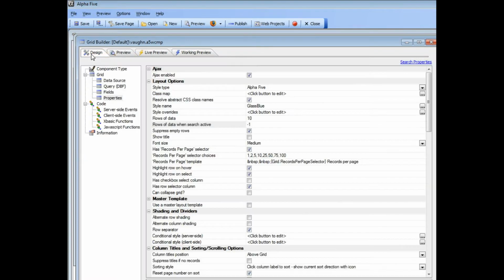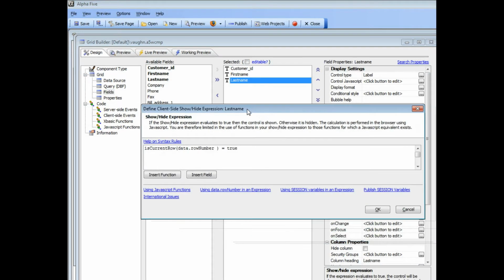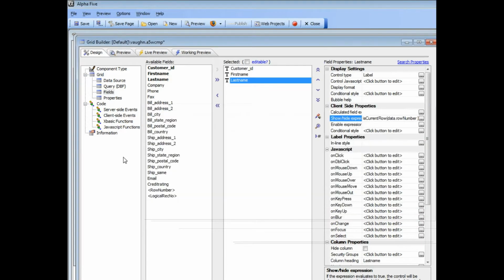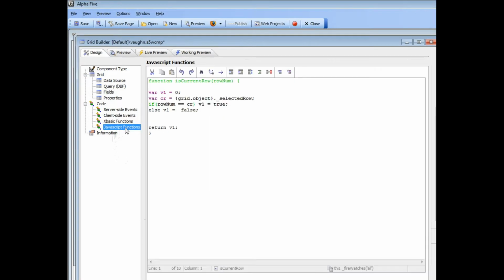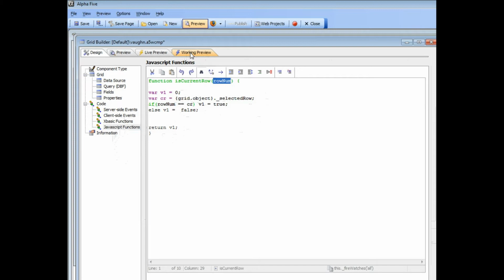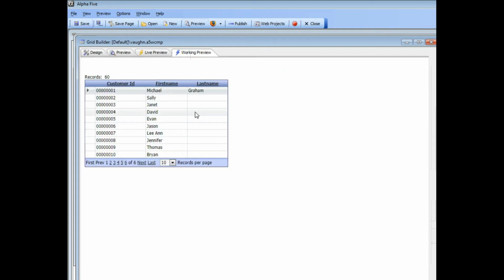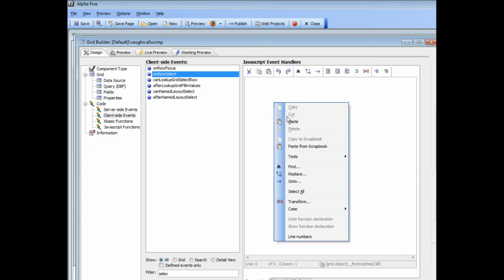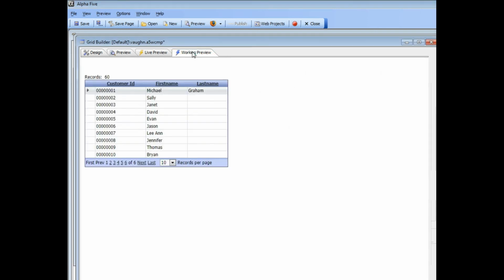V11 Showing a Value in the Grid Only for the Current Row and Hiding the Value Part 1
96 Alpha Five v11 Dynamically show objects in grid for row that has focus

Assume you have a Grid with multiple columns. Let's say you only want to display the value in one of the columns for the row that has focus. In other words, the value in this column will be hidden for all rows,  except for the row that has focus. These videos show two different ways you can write the Javascript to accomplish this.